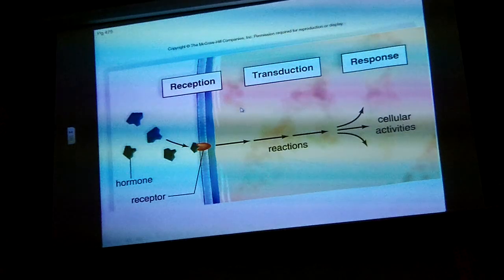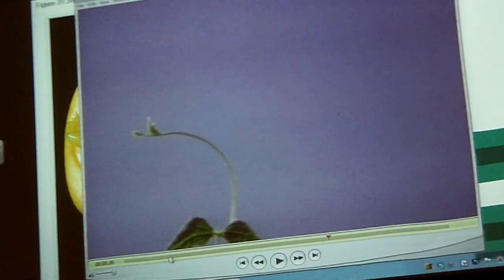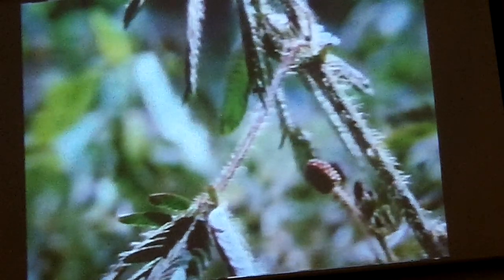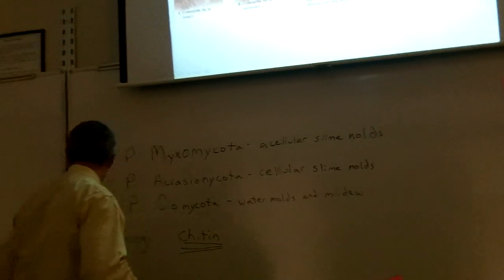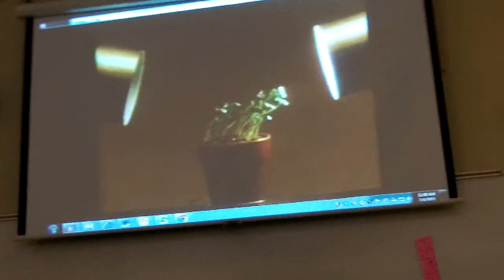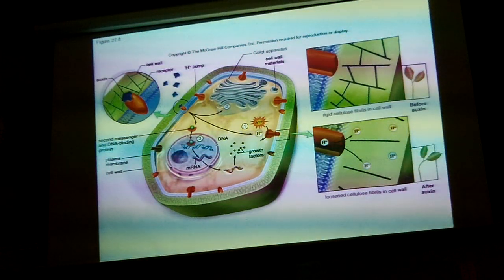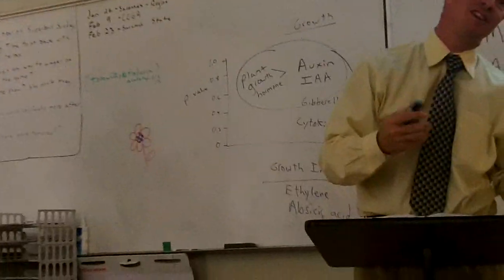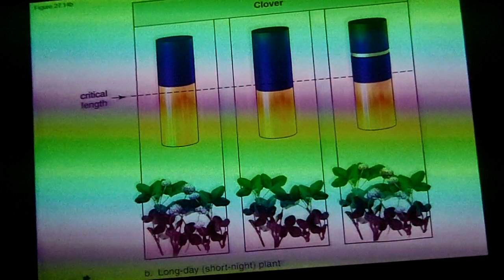2012APBioch26 Flowering Plant Hormones